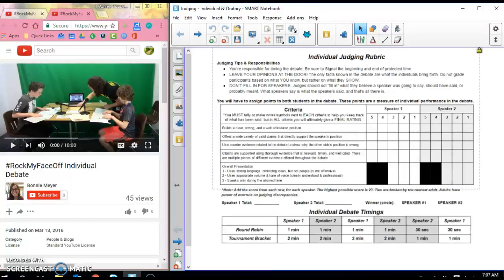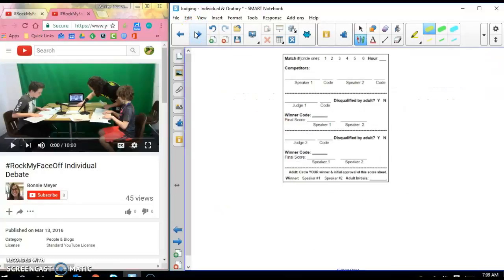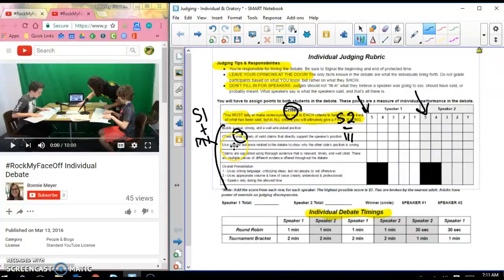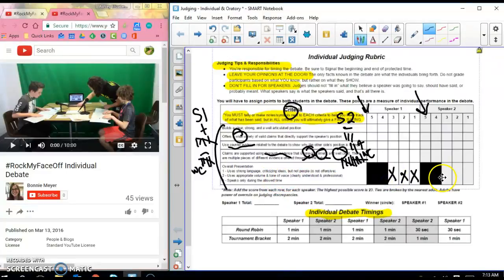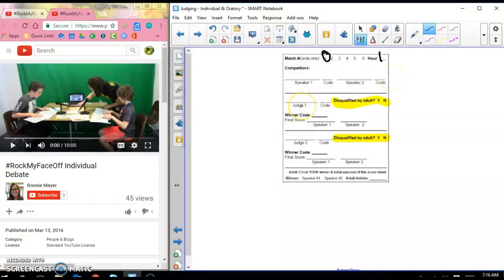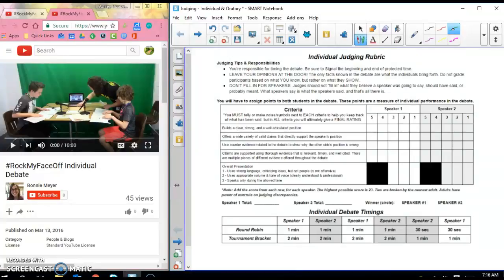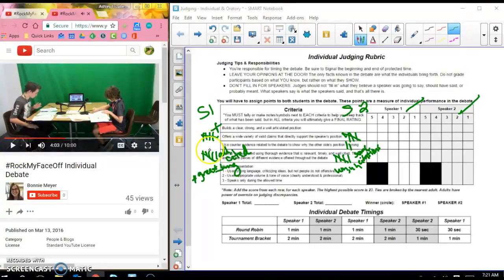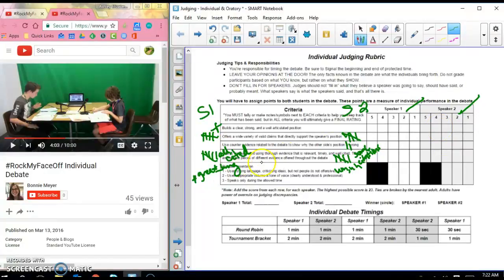Individual & Team Judging Video